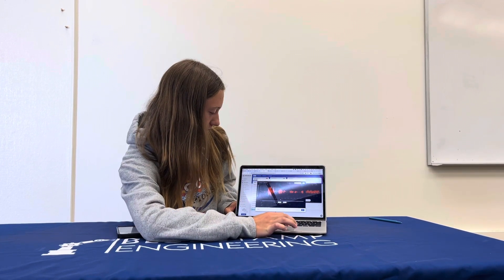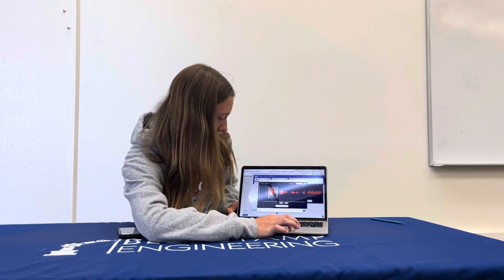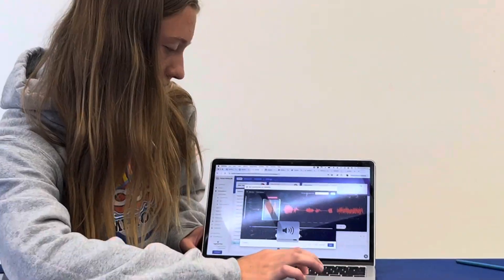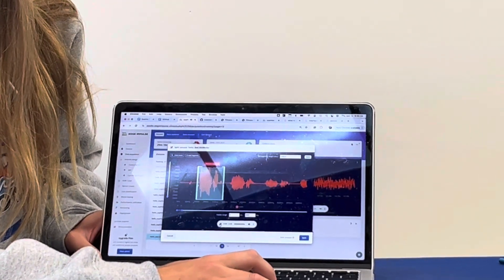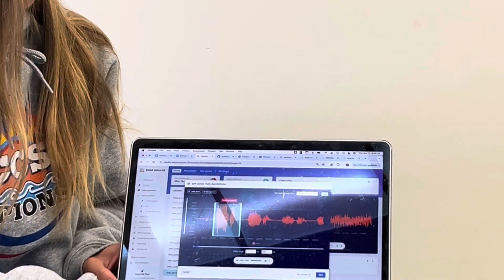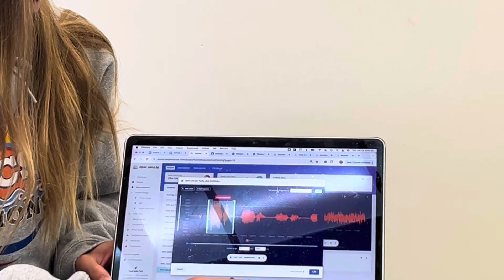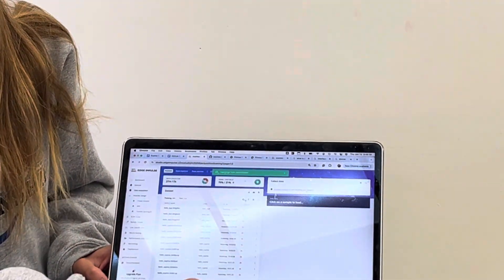Sophia C. First Milestone